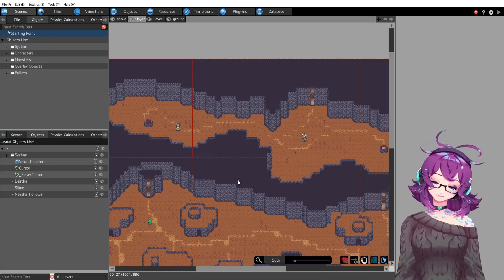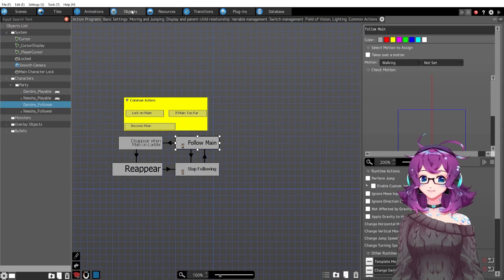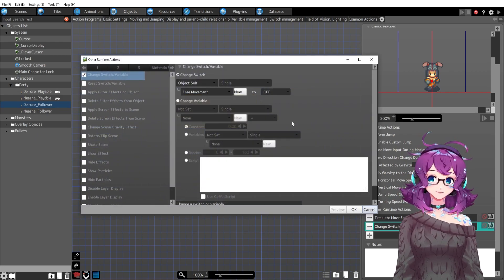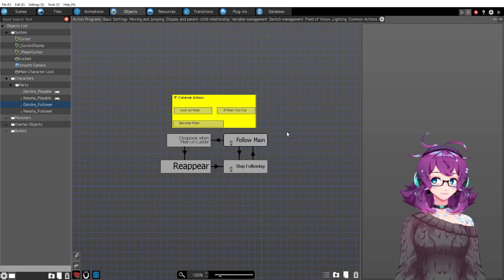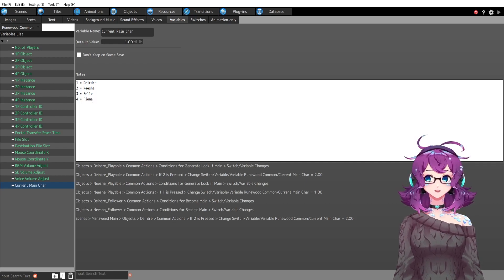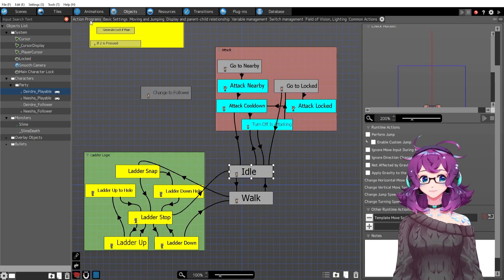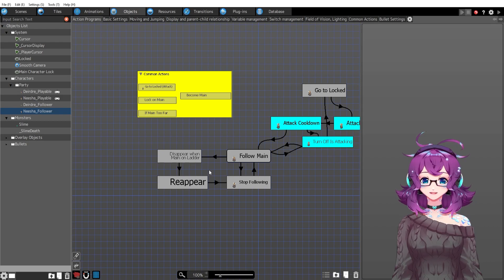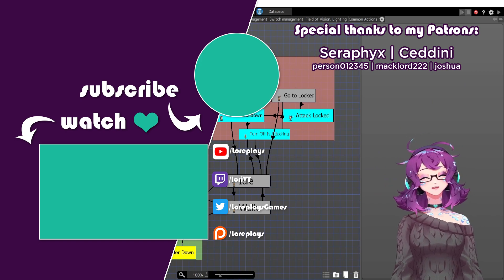Introduction to a basic party system! | Pixel Game Maker MV Devlog [10]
This devlog shows my progress in making a rudimentary party system in my game! I made it so that you can switch between party members at will by simply pressing a number. There's also a following system kinda like RPG Maker. This first video shows how the party member follows another character, and how you can switch to control a different party member!

Socials & Links
Watch me on Twitch! I stream Mondays, Tuesdays, and Thursdays at 8pm EST.